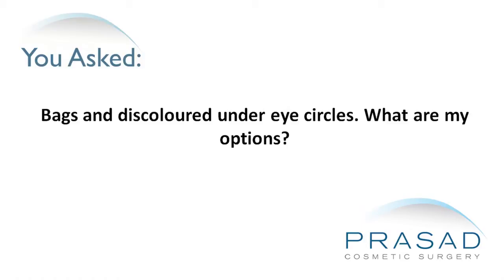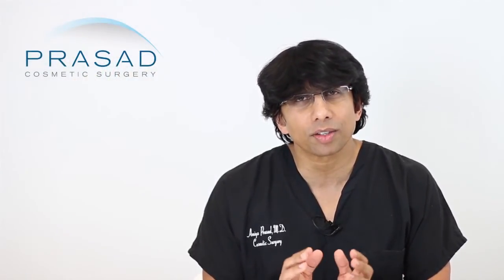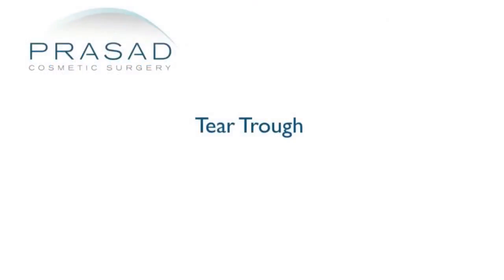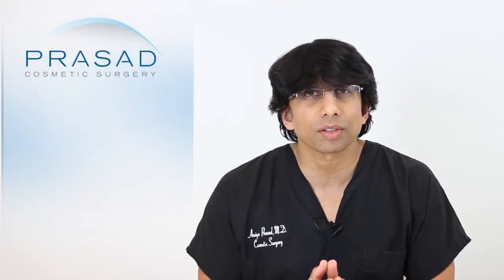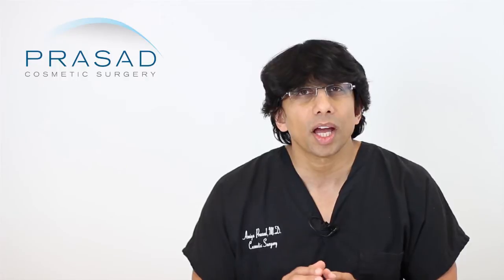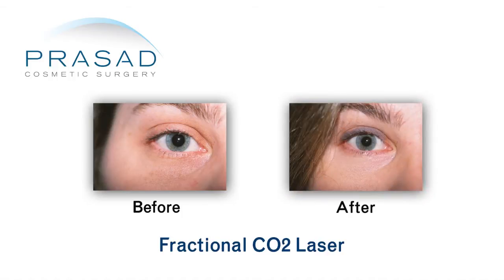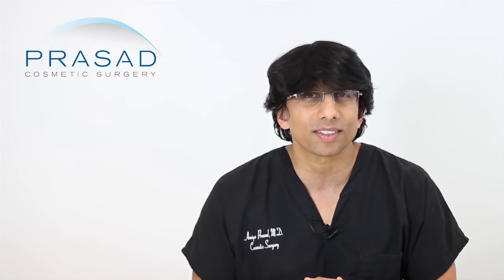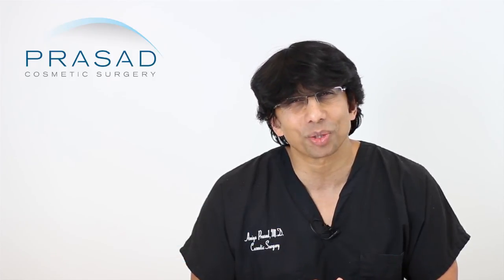The Causes of Puffy Eye Bags & Dark Circles, & How they Are Addressed Separately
A woman has eyebags and discoloured under eye circles. She wants to know her options to treat her eyelids.

Dr. Amiya Prasad, a cosmetic oculofacial plastic surgeon for 20 years practicing in Manhattan and Long Island, says that there are many over-the-counter and other types of remedies which claim to treat bags and discolorations under the eyes, but none make a difference. He explains that puffy bags are typically believed to be related to lack of sleep, fatigue, etc. When the bags are there constantly, it's due to something called lower eyelid fat prolapse. Lower eyelid fat prolapse means the fat that's normally around the eyes pushes forward. In several studies, it is shown to increase the volume and results like a hernia. There is an anatomic issue involved. Naturally, the first line of treatment which is usually getting more sleep and using some topicals and creams don't really work because the volume of fat pockets creates a bulge that is deeper than what is applied on the skin.

Dark circles under the eyes is one of the most common complaints which is understandable. There is a wide spectrum of issues related to dark circles. Sometimes it is due to heredity or just natural pigmentation that runs in families. It is sometimes due to sun exposure. The skin becomes very thin and wrinkly. In addition, there are other factors such as allergies where someone can actually see through the skin and see the blood vessels and iron deposits. These are due to pooling of the blood, which are often referred to as allergic shiners.

Dr. Prasad has a global approach for a light-skinned person with puffy bags under the eyes. For a younger person with good muscle tone and with the absence of extra skin, he distinguishes there is a difference between the quality of skin versus excess skin. He approaches this problem by doing transconjunctival blepharoplasty. Transconjunctival blepharoplasty is an approach of addressing the puffy bags from behind the eyelid, avoiding any external incision and maintaining the integrity of the anatomy of the lower eyelid. From behind the eyelid, he reduces the fat pockets, repositions and other manoeuvres to make it look as if the bags were never there.

In terms of the skin quality under the eyes, Dr. Prasad is using  something a lot of doctors are not doing at this time - platelet-rich plasma. Platelet-rich plasma (PRP)is derived from the patient's blood. It is process where he draws the blood like a typical lab test situation and spins it. He spins it to isolate the platelets and the plasma to concentrate the healing and growth factors. When he injects this material under the skin of the eyelid, it improves the skin quality of the eyelid by improving vascularity, collagen and overall health of the skin.

In addition, in selected cases, Dr. Prasad would use fractional CO2 laser. This a technology which transfers light energy into heat to take off the top layers of the skin selectively, and to deliver thermal energy into the skin there's a tightening effect. When done in combination, the results can be quite dramatic and most importantly, can look very natural. He does this procedure under local anesthesia with LITE™ sedation which is a minimal intravenous sedation. He avoids general anesthesia so patients have a quicker recovery.

If someone like this woman comes to Dr. Prasad's practice, he would typically do a transconjunctival blepharoplasty combined with platelet-rich plasma injection and possibly the use of a fractional CO2 laser for the skin quality improvement.  Typical recovery is about a week. Usually, his patients tend to heal very quickly by avoiding general anesthesia and using LITE™ sedation.

Dr. Prasad suggests that she meet with doctors in person. He also stresses the importance of safety factors of eyelid surgery. This is a very delicate area so she should make sure the doctor she meets is highly experienced and is able to handle the problems that can occur with eyelid surgery. Once she finds a doctor that she resonates with, she should move forward.